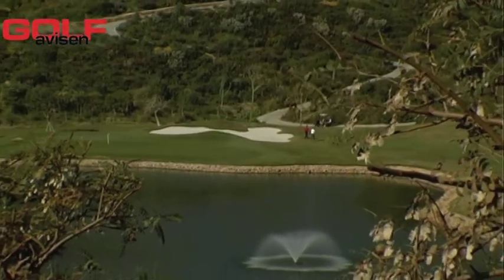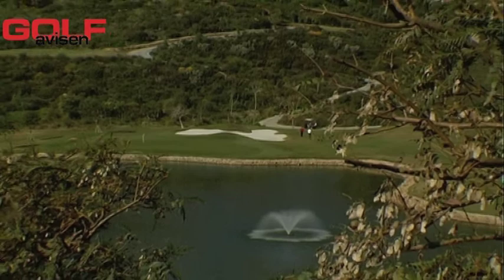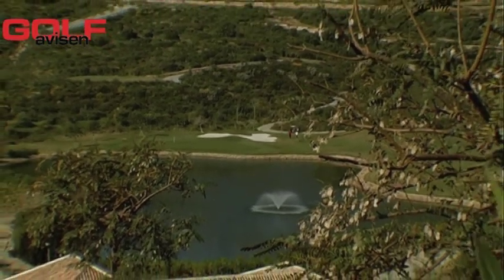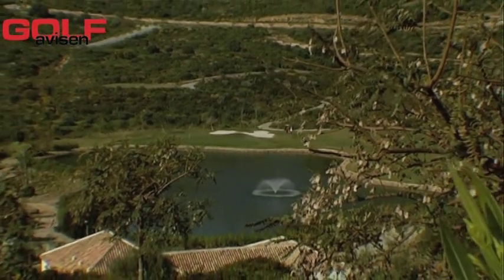Finca Cortesin, Volvo World Match Play Championship 2011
Finca Cortesin is the host of The Volvo World Match Play Championship 2011. The tournament include such players as Ian Poulter, Lee Westwood, Luke Donald, Miguel Jimenez, Poul Casey, Retief Goosen, Rory McIlroy, Ross Fisher, Martin Kaymer Graeme McDowell and the danes Anders Hansen and Søren Kjeldsen.
We visited Finca Cortesin Golf Club in early 2011.
This is a very beautiful and exclusive golf club. One of Spains finest!
We talked with the club professional Ricardo Jimenez about the Club and The Volvo World Match Play Championship 2011.